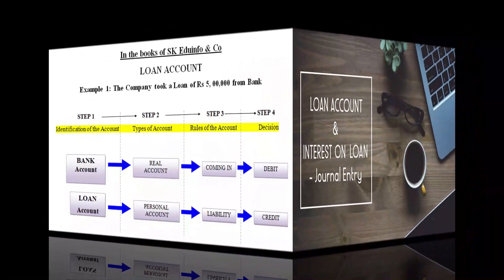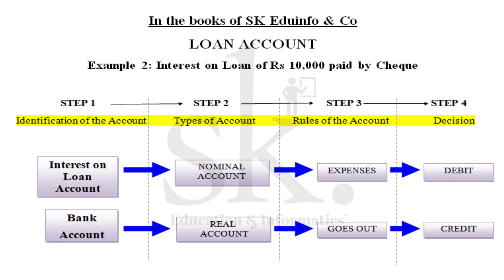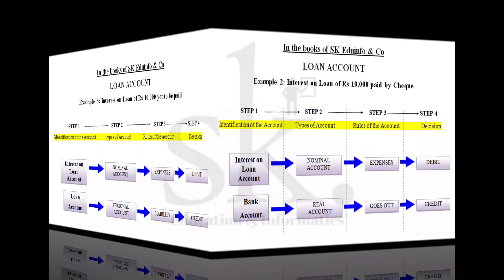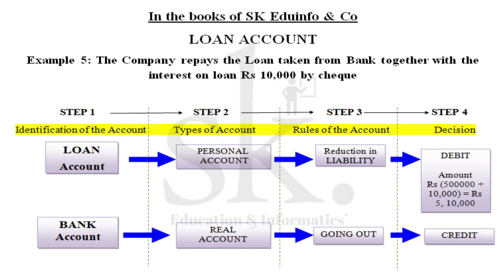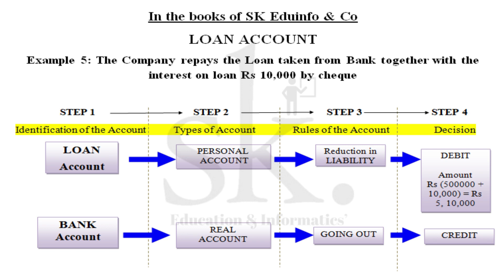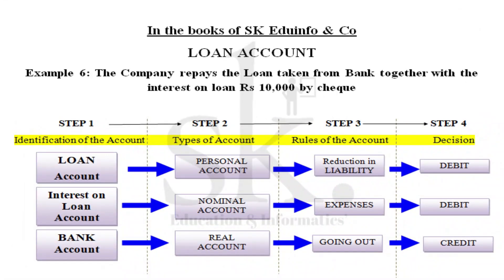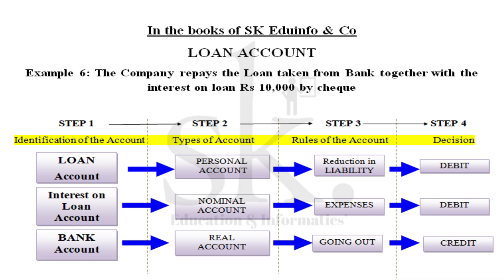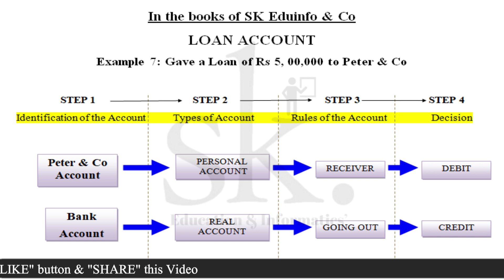Journal Entry on Loan Account | Loan Given | Loan Taken | Interest on Loan paid or Due | SK Eduinfo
Video Content:
1. Journal Entry on Loan Account
2. Loan taken and Loan Given
3. Interest on Loan accounting
4. Adjustment of interest on loan not paid or due

TOPIC:  Journal Entry on Loan and Interest on Loan

E-Materials
1.
2. Detailed notes and reading materials - Refer to the face book page - SK EDUINFO

About the Channel:
SK EDUINFO is an education and information channel. The objective of the channel is to bring in desired changes in the art of learning and to utilize knowledge in delivering value added tutorial sessions for the viewer’s needs and development. The channel was formed in July 2020 to encourage creativity and higher-order thinking in a way that increases student’s performance